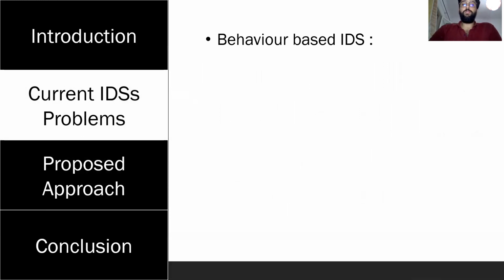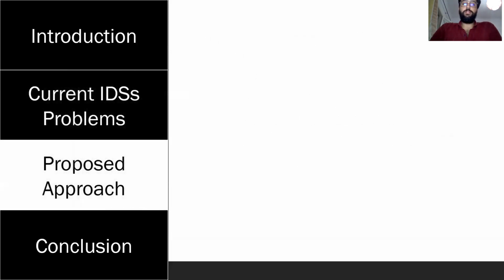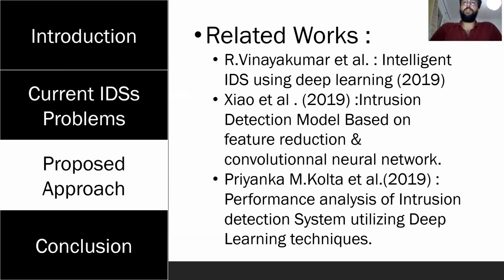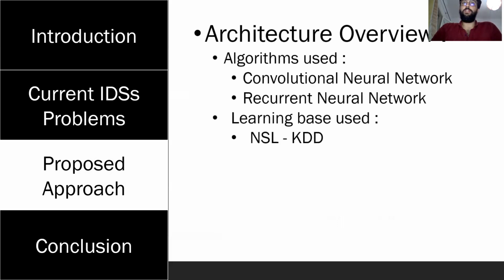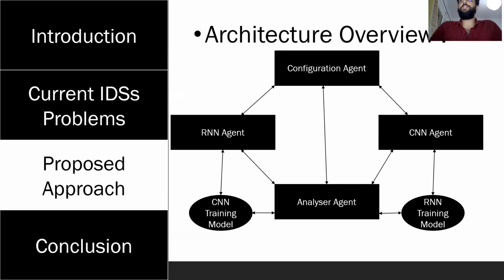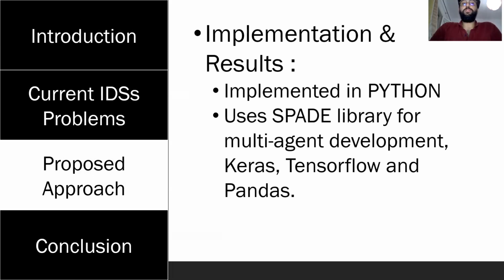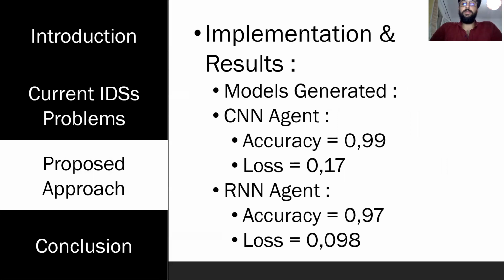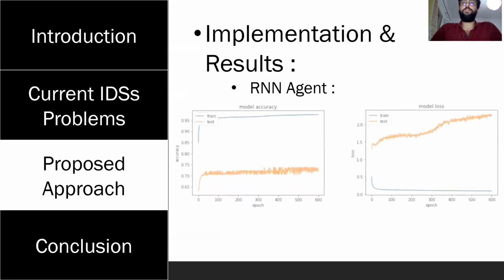Paper 7 - A Distributed Intelligent Agent-Based Intrusion Detection System using Deep Learning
Intrusion detection system (IDS) is one of the best solutions protecting
against the attacks and anomalies. Behaviour based IDS is one type of
IDS that is the most subject draining the interest of most research works
in the cyber-security eld. the main problem treated; accuracy, and false
positive rate. Distribution of the detection process is one solution for
this problem. the distribution consists of implementing an agent based
IDS where each and every agent has a goal to achieve so the intrusion
detection process can be completed with the best results through the
multi agent system features including the communication, negotiation, ...
. The adapted solution in our model proposed is a distributed Intelligent
agent based intrusion detection system using convolutional and recurrent
neural networks for the training and attack prevention. In our model,
we get to conceive and implement an intelligent agent based intrusion
detection system using the convolutionnal and recurrent neural network
with ability of analysing both of algorithms detection rate and analysing
with the best of them.